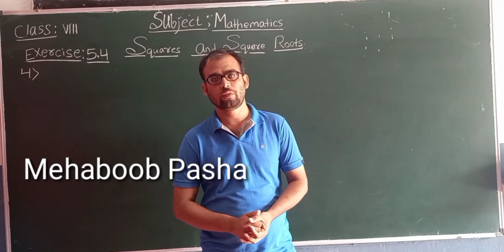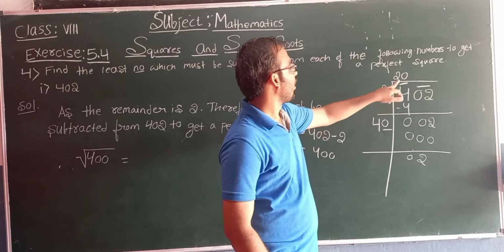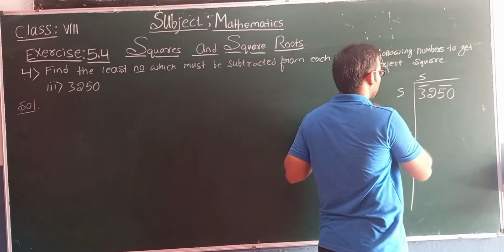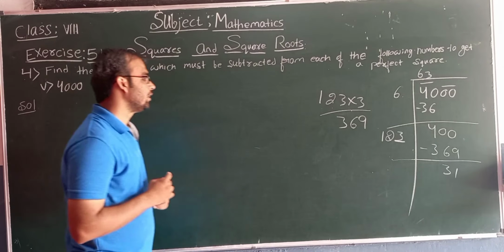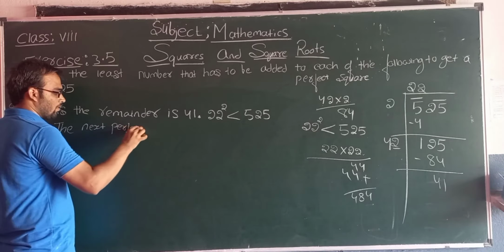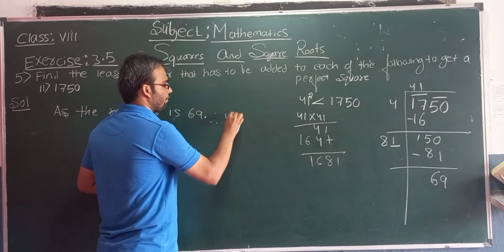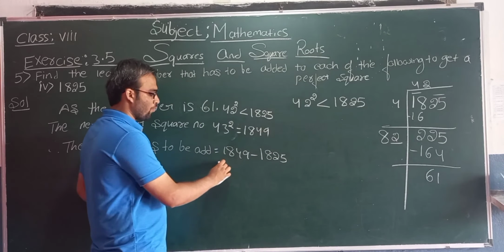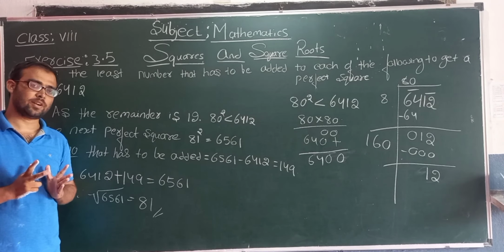29 September 2020